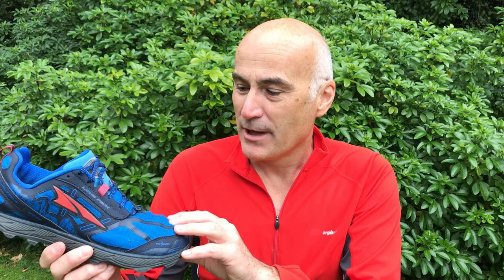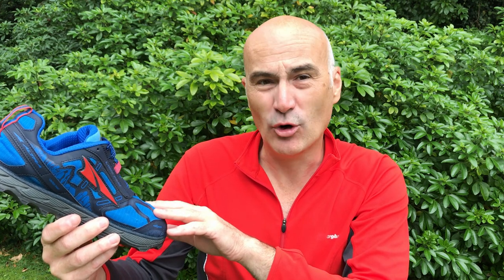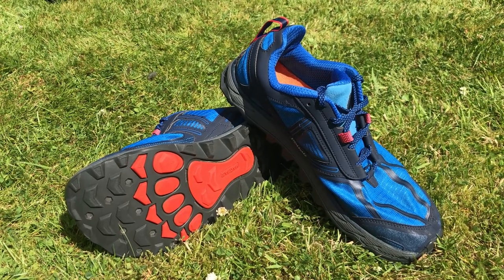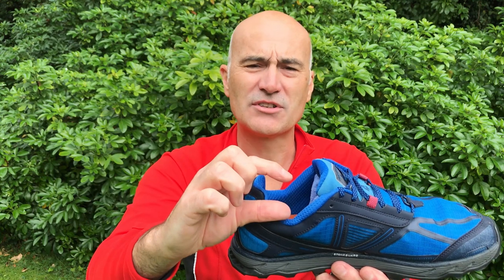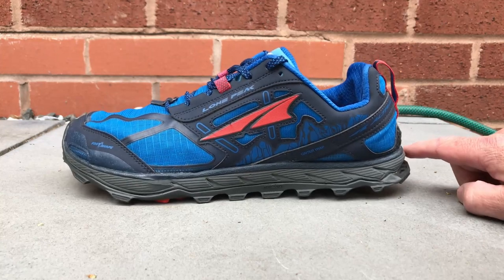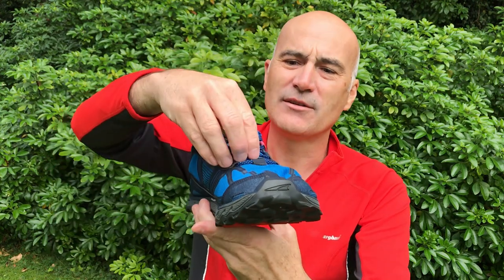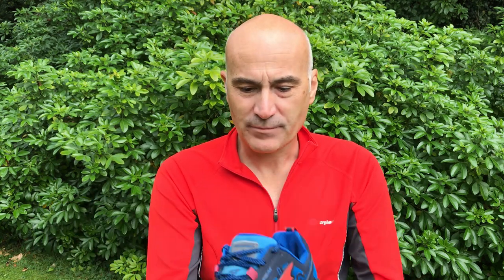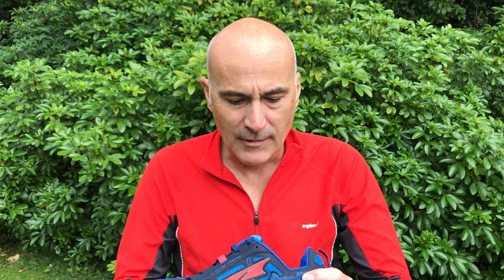Lightweight hiking Altra Lone Peak 4 - Review Trail Runners - Thru Hiking Trail West Scotland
200 miles of hiking has been a success. Many positives with only 1 or 2 small negatives.

I will use them again and recommend them for long distance hiking.

I only wish I could clink glasses with you!   Cheers 🍺  Justin 🤠